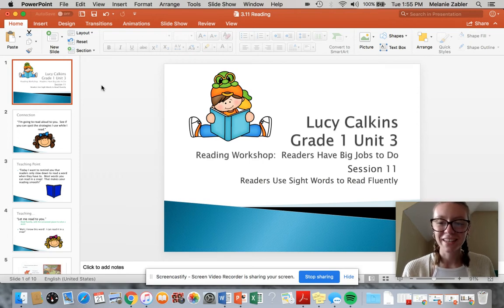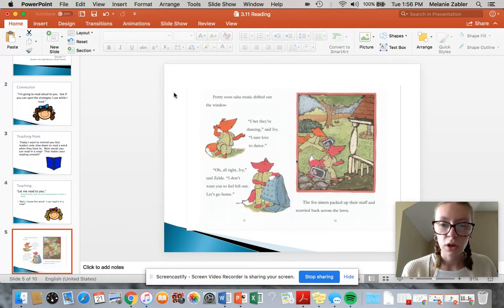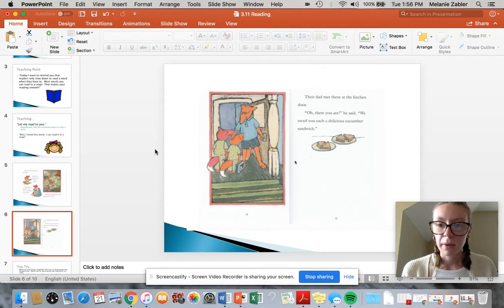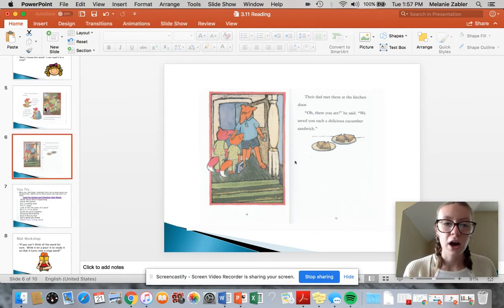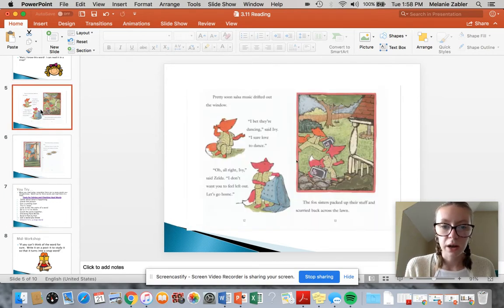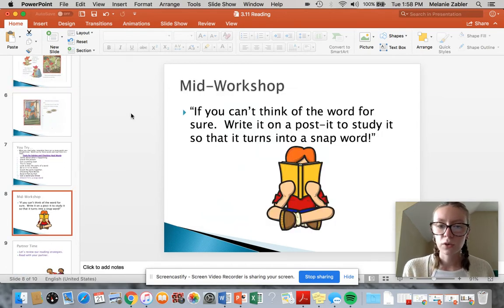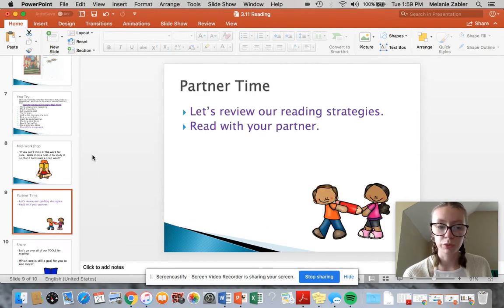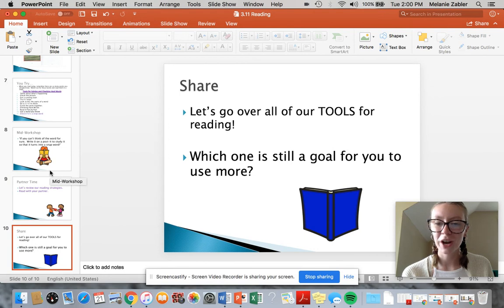Readers Use Sight Words to Read Fluently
Lucy Calkins Grade 1 Unit 3
Reading Workshop: Readers Have Big Jobs to Do
Session 11